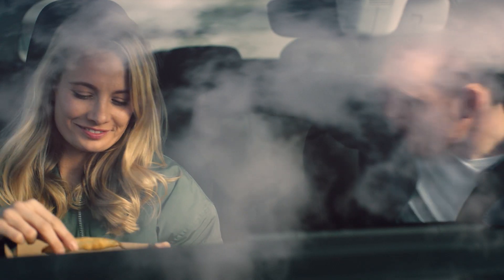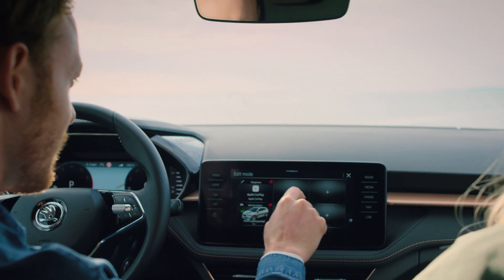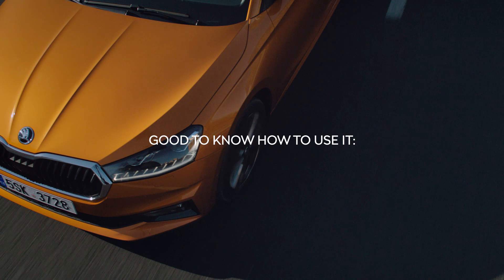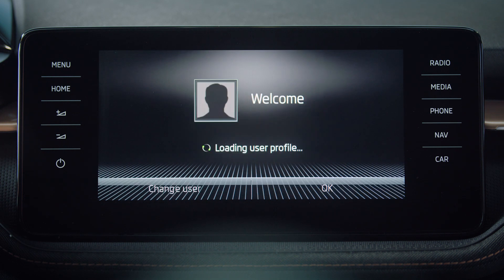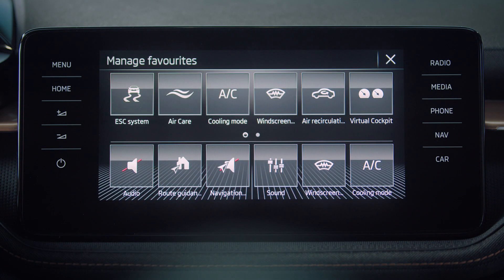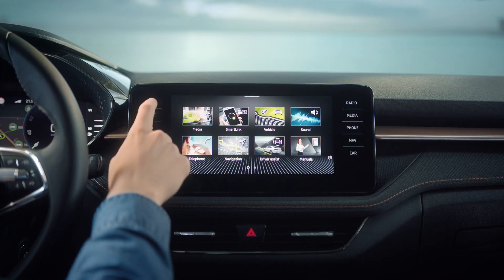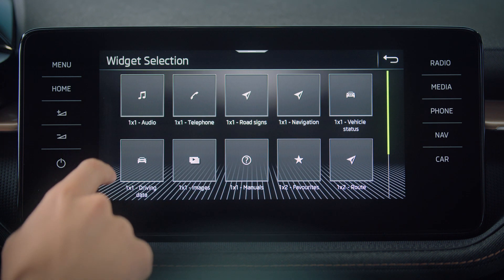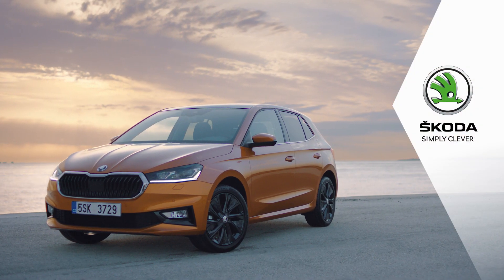The new ŠKODA FABIA: Infotainment Display - How to use it and why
The most engaging screen time you’ll ever have. The infotainment Display in the new ŠKODA FABIA lets you control your car, your playlist and everything in between. Just one of the many must-haves that turn this perfect city car into an urban legend.